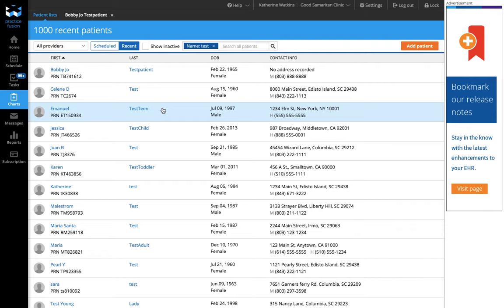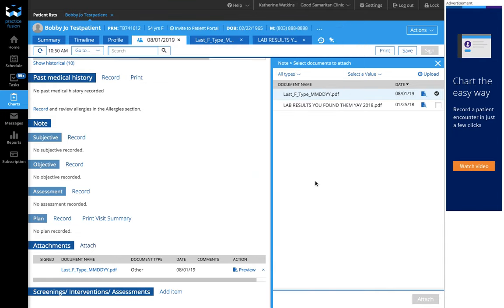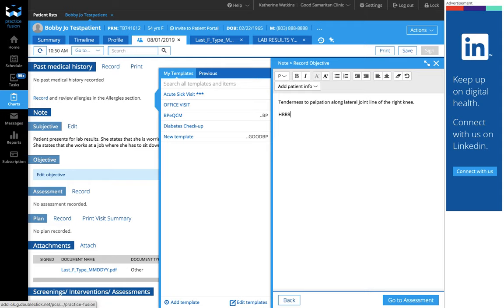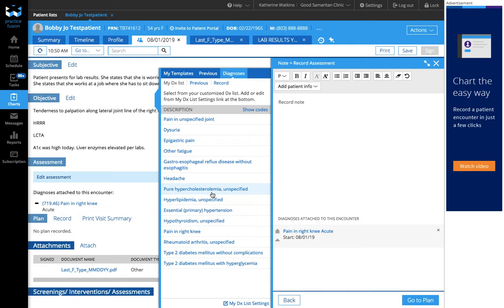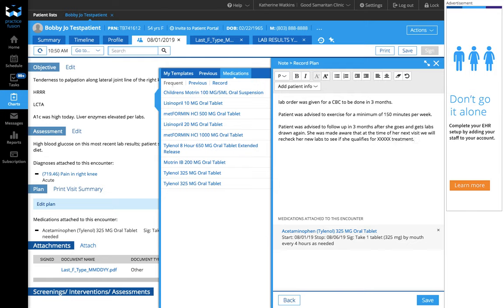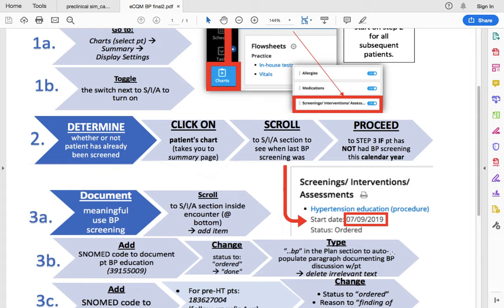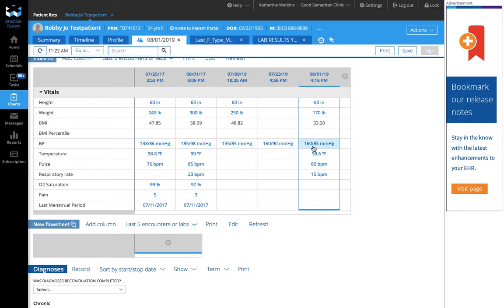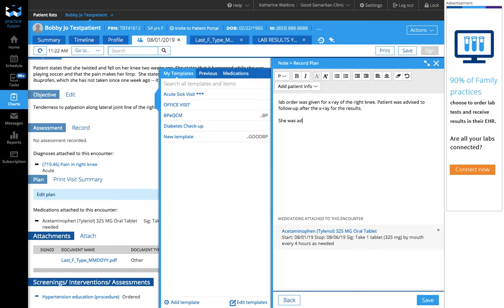Good Samaritan Clinic Scribing Tutorial w BP eCQM instructions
This tutorial is accompanied by a quiz that you must take in order to qualify to scribe at the Good Samaritan Clinic via the Legacy Internship Program. Please take notes as the passing score for the quiz is 100% (multiple attempts allowed). Best of luck!